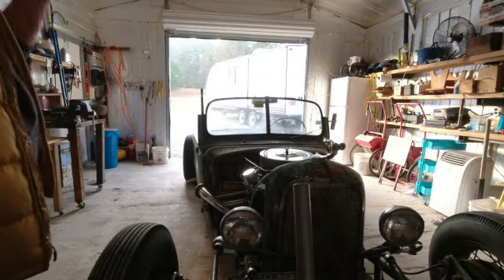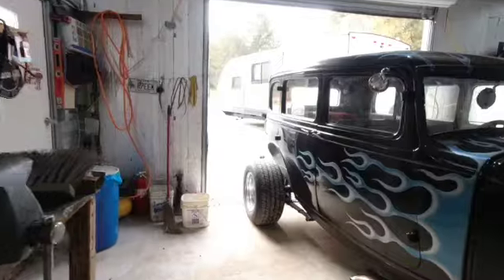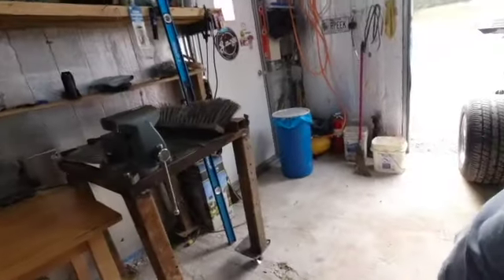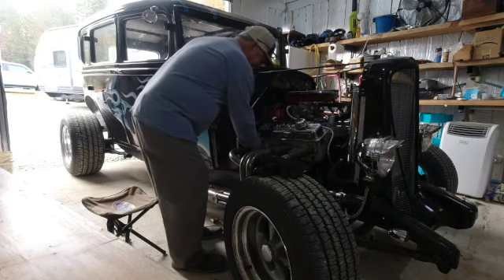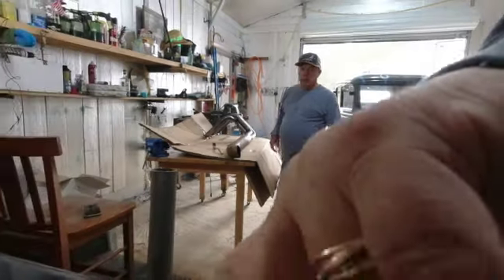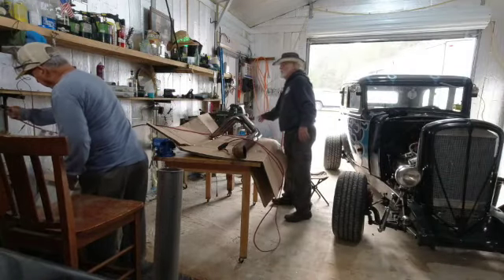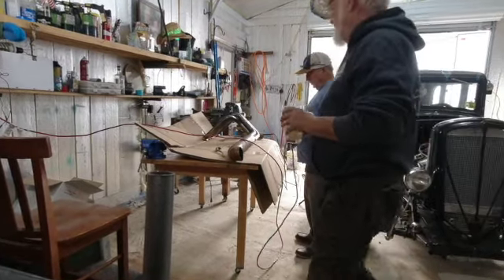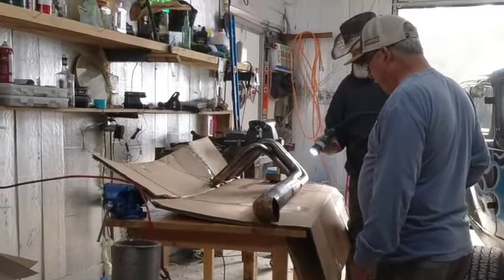Bill working on his 32 Stude in the Dixie Rat Rod Garage